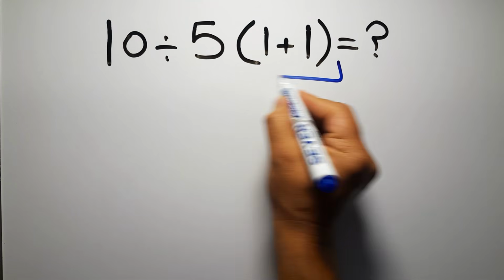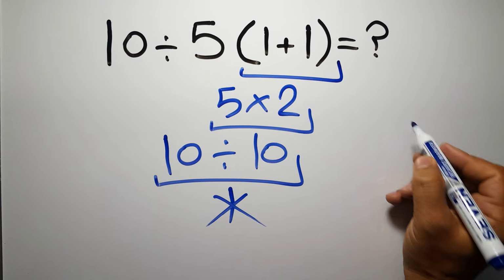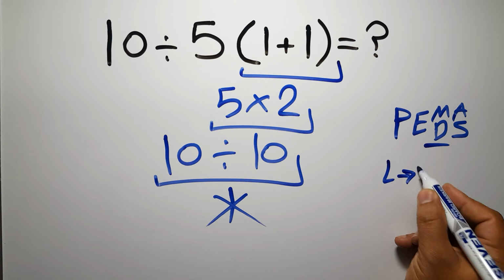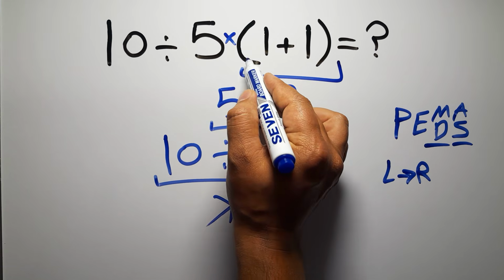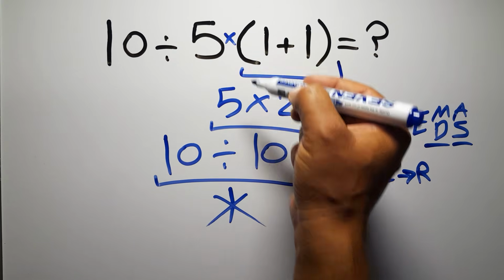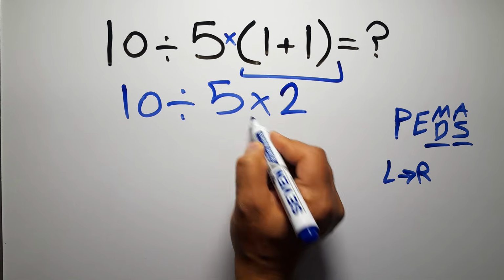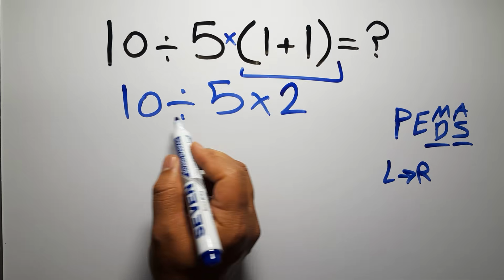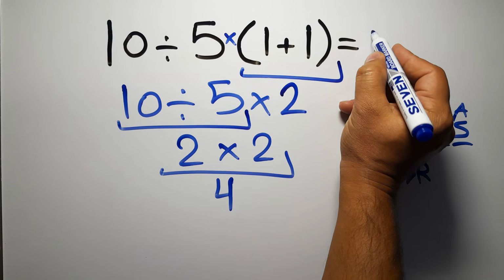Most People Get This Simple Math Question Wrong!